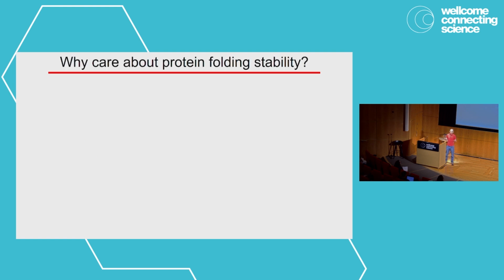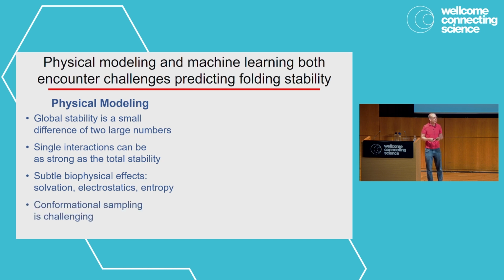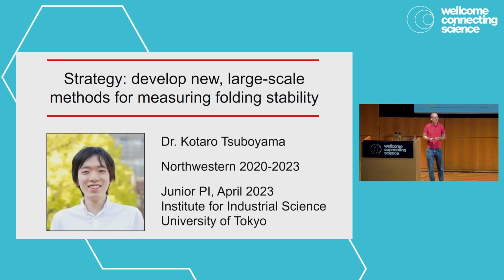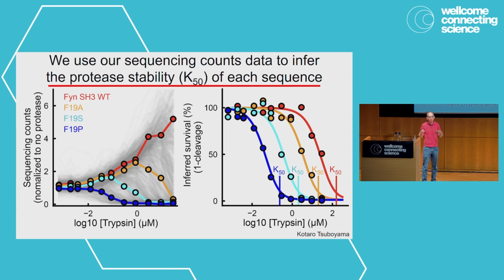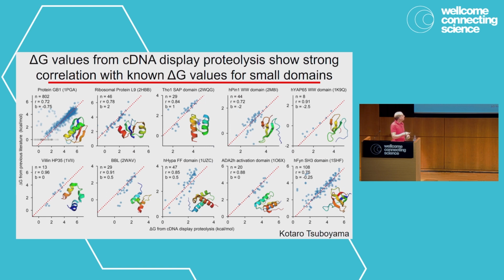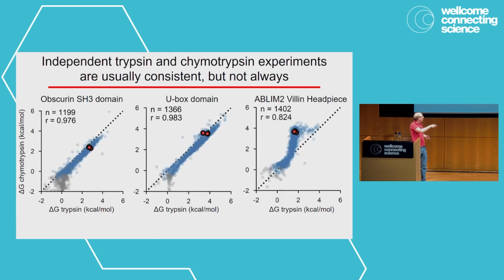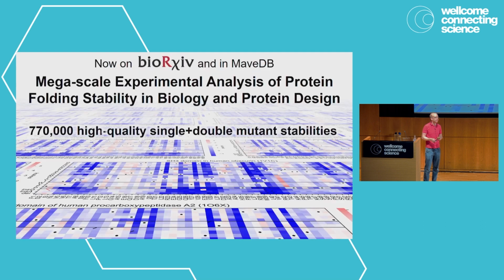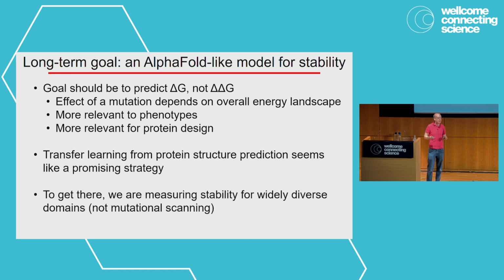Dr. Gabe Rocklin - Mutational Scanning Symposium 2023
Dr. Gabriel Rocklin (Northwestern University) presents "Mega-Scale Experimental analysis of protein folding stability in biology and protein design" at the 2023 Mutational Scanning Symposium